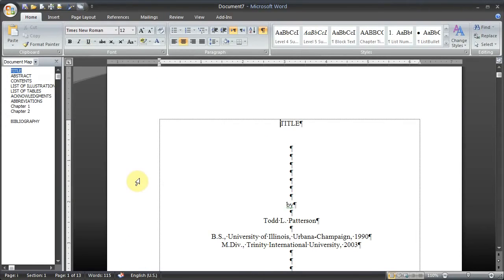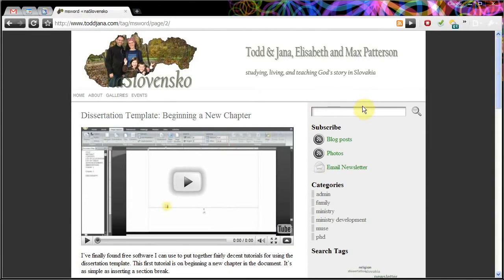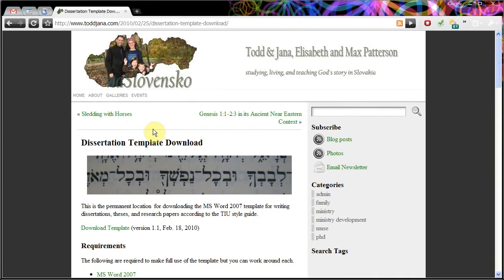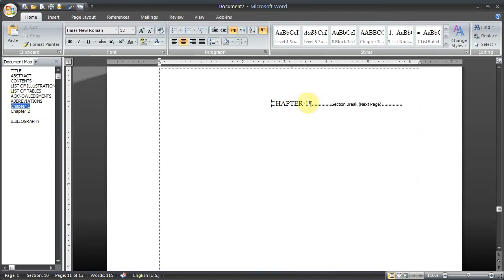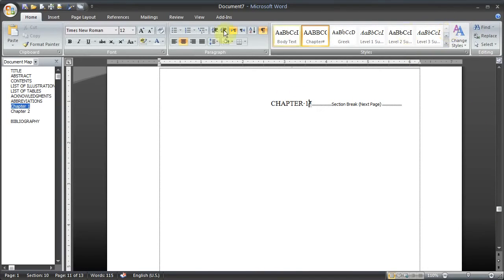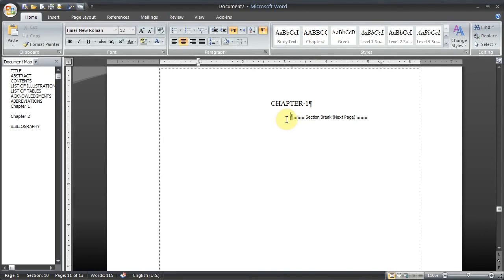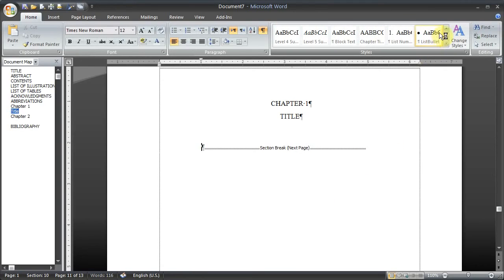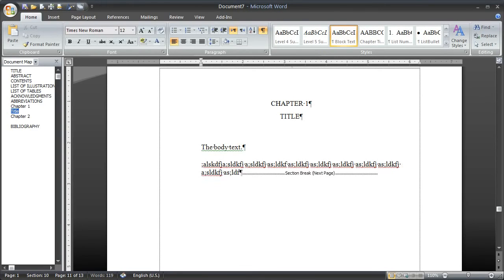Dissertation Template Introduction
An introduction to the MS Word template for dissertations at Trinity Evangelical Divinity School.

This is the MS Word template for writing graduate research papers at Trinity Evangelical Divinity school (Trinity International University). The TIU style guide is based on the Chicago Manual of Style and the SBL Handbook of Style.